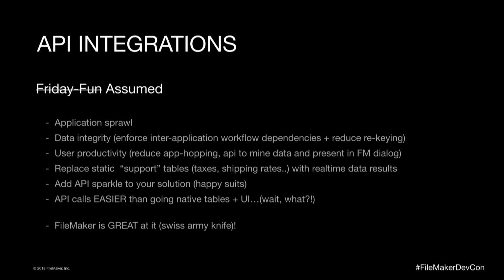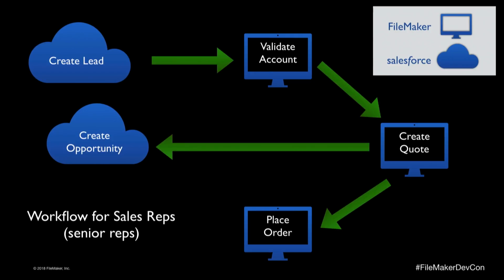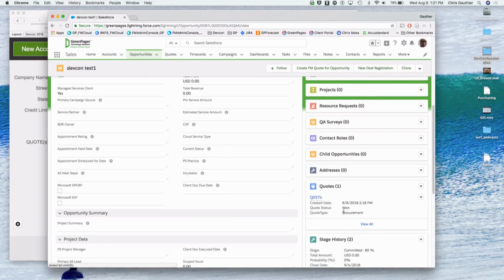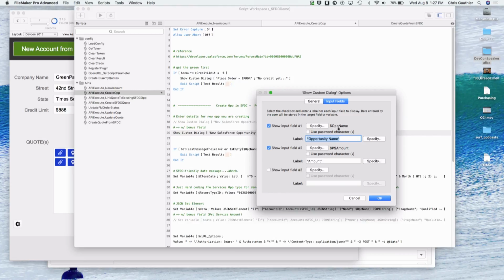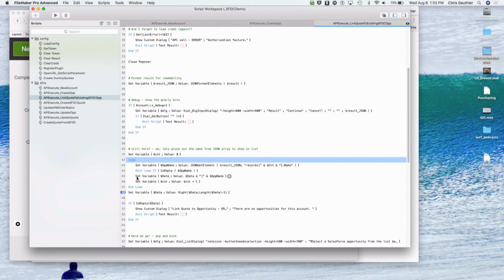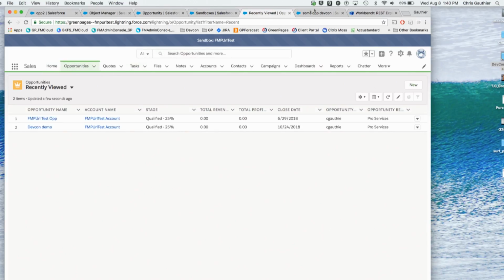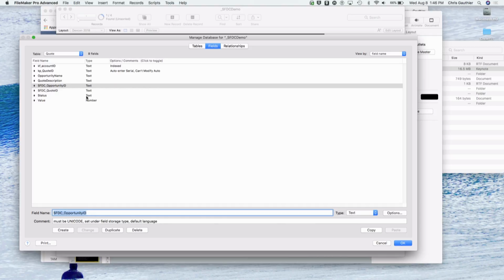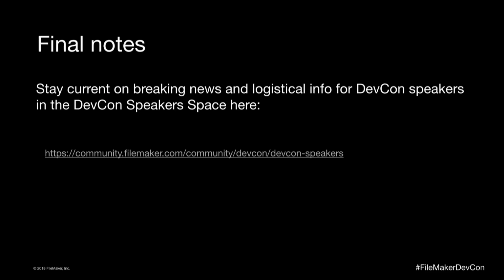Salesforce FileMaker Integration [ITG 07]